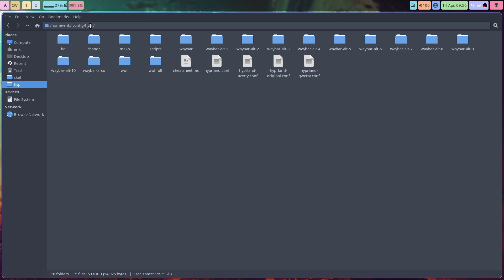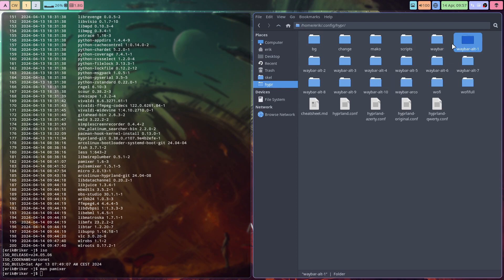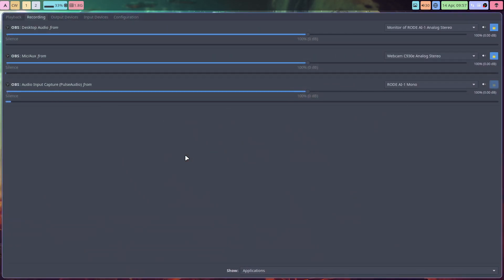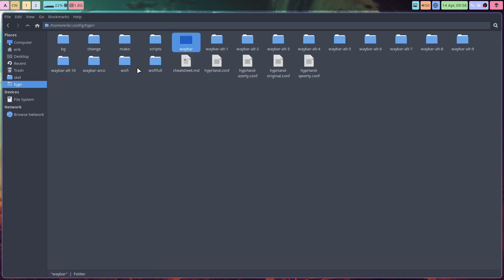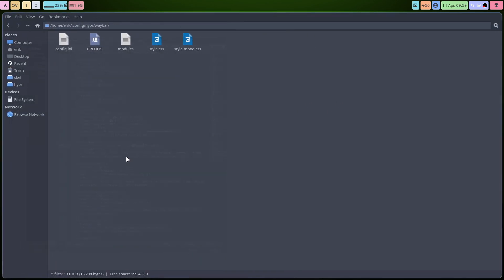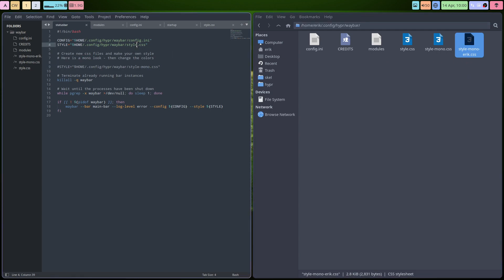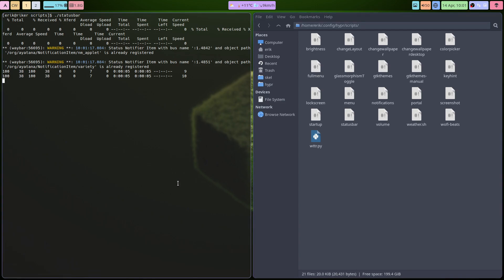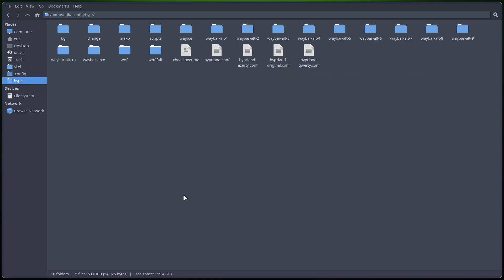Arco : 4024 Hyprland - improvement - weather module and sound module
pamixer
pulsemixer

Two more apps to change sound - toggle and volume